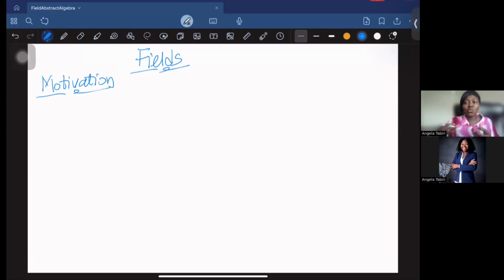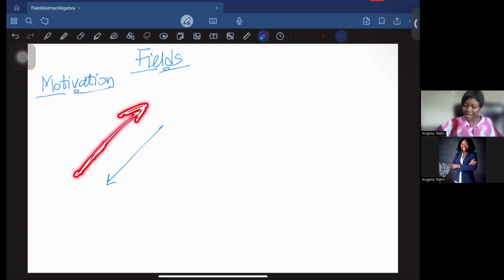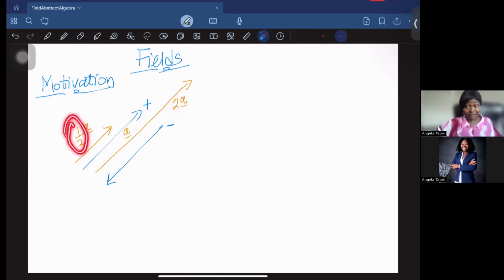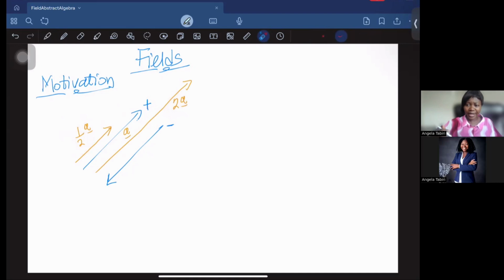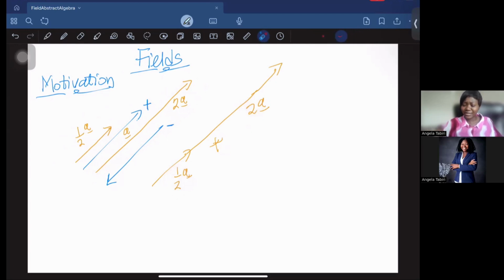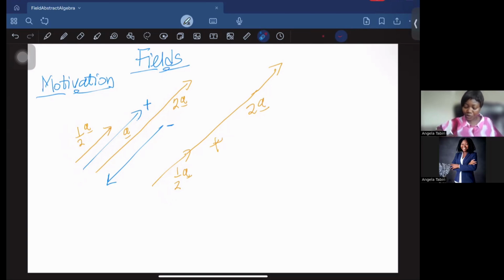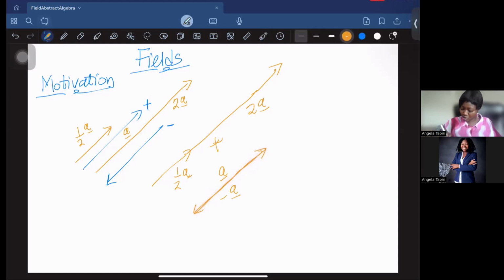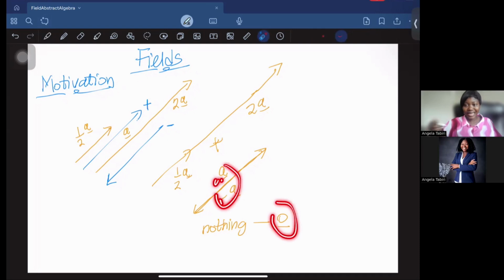Motivation for Fields in Linear Algebra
When reversing the direction of a vector or scaling it by a scalar, we expect the scalar to be have positive and negative numbers and have inverses under multiplication. These scalars will satisfy the axioms of a field.

“This film has been submitted to the 2024 PanAfrican STM Cinema Competition.  It has been refereed and approved by Dr Ken Brown  from the University of Glasgow, and by Dr Sarah Nakato from Kabale University.”